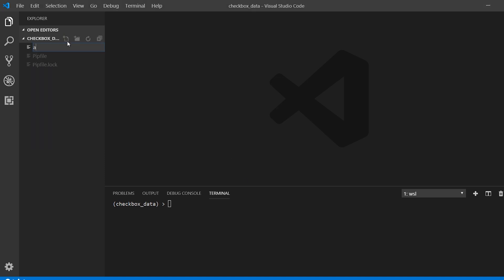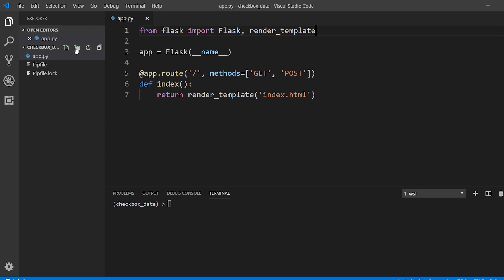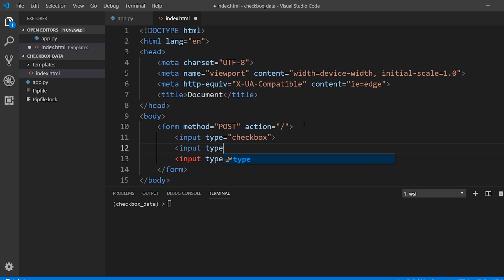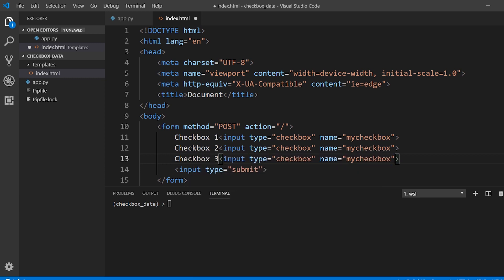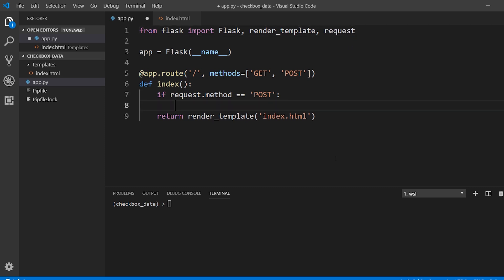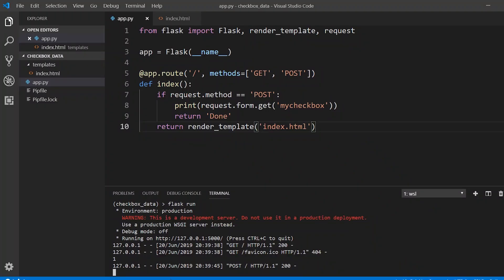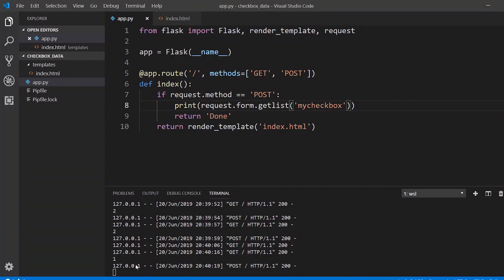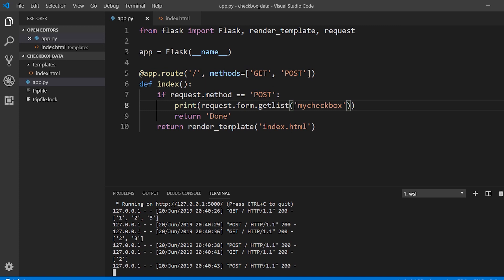Get Form Checkbox Data in Flask With .getlist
The .getlist function in Flask can be used to get data passed by a checkbox.